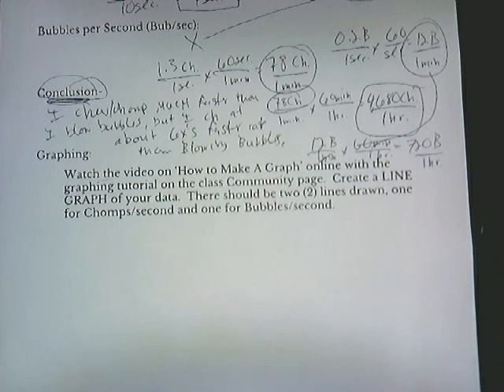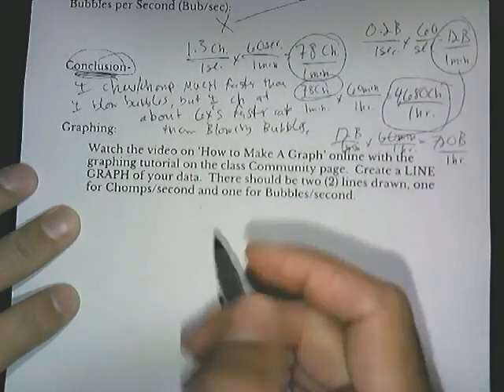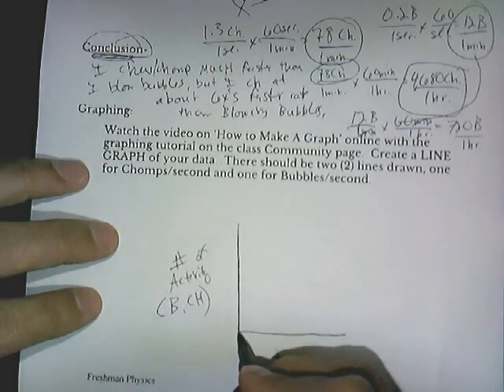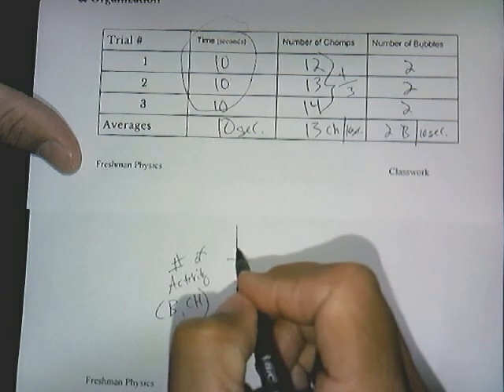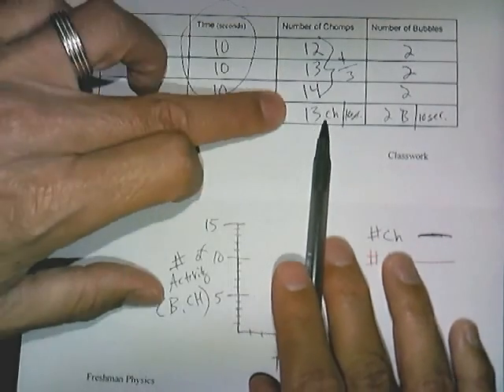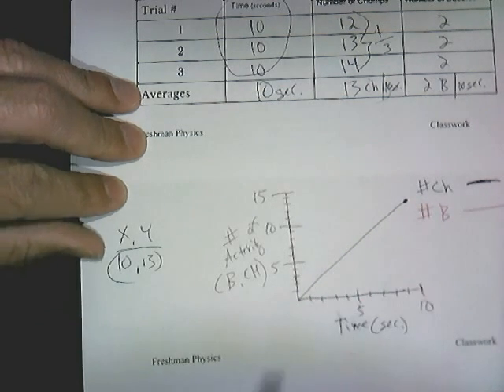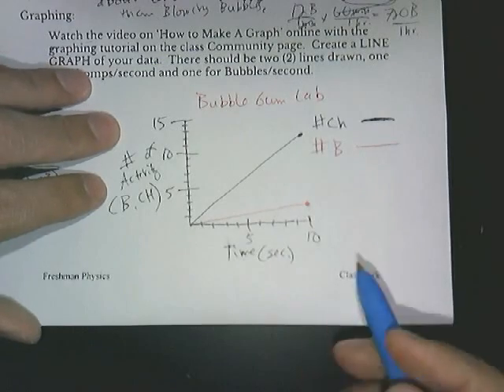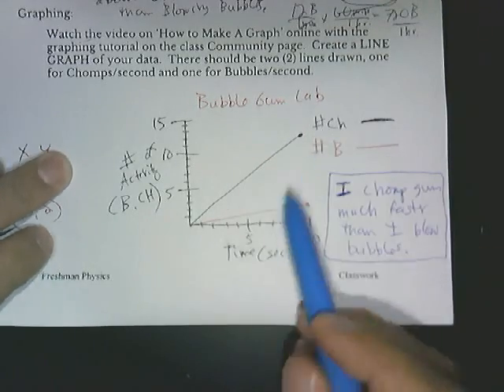1 Bubble Gum Lab 2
Watch how to make a graph using the data you collected in class.